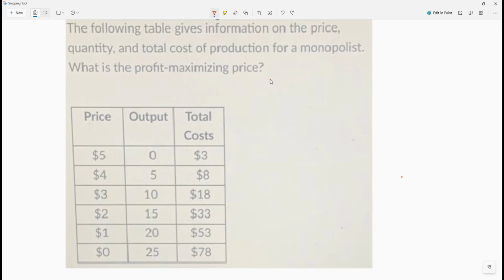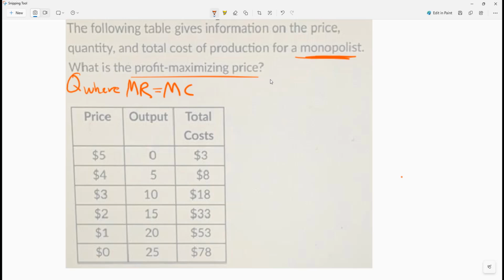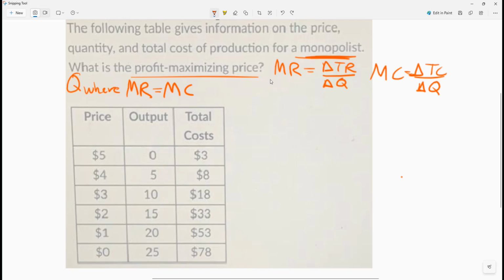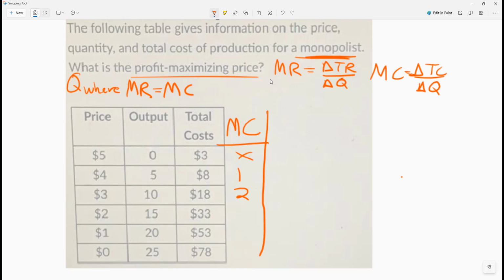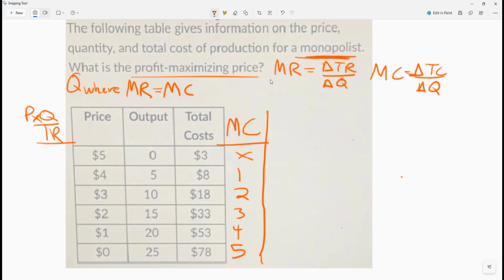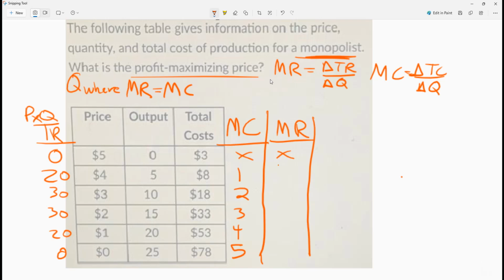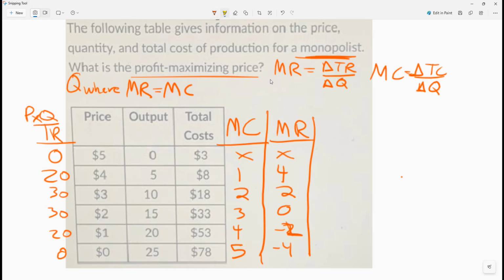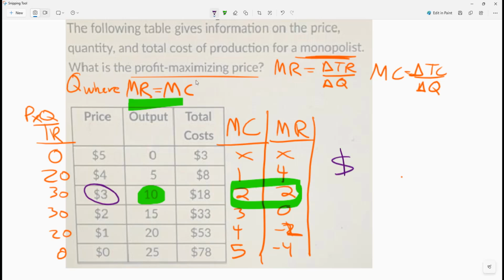Profit Maximizing Price from a TR and TC table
The following table gives information on the price, quantity, and total cost of production for a monopolist. What is the profit-maximizing price?